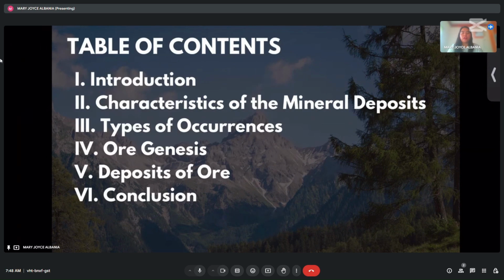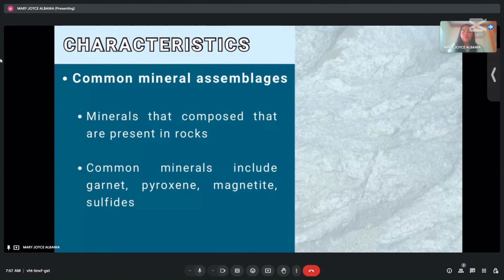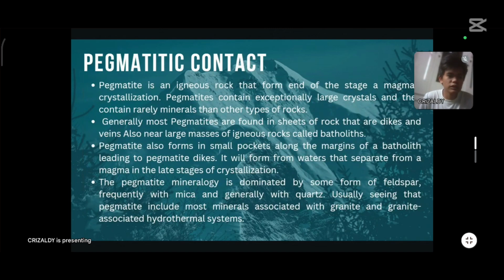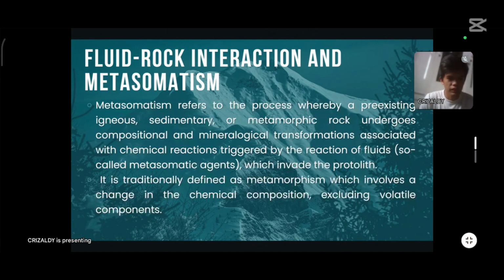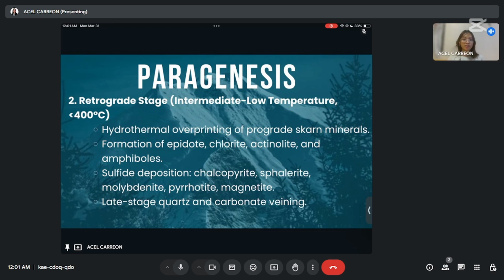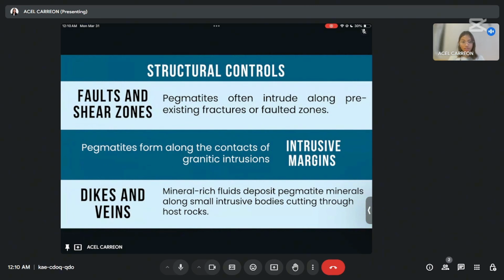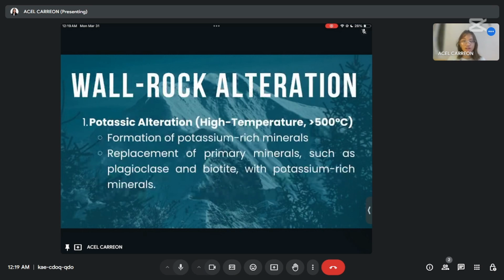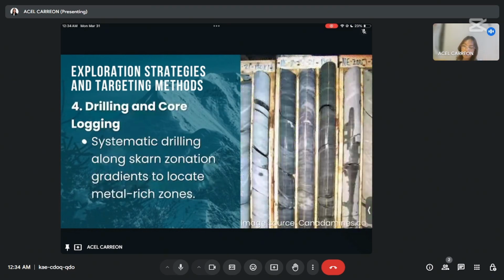Contact Metasomatic Deposit | GeoE 424 - Mineral Exploration & Geostatistics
BS GeolEng 4201
Albania, Mary Joyce
Carreon, Acel
Francisco, Crizaldy